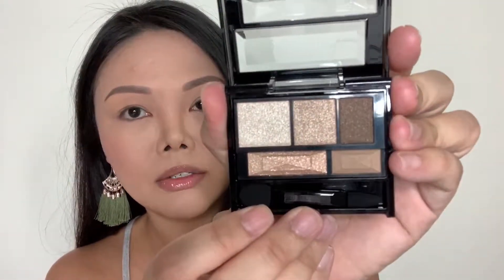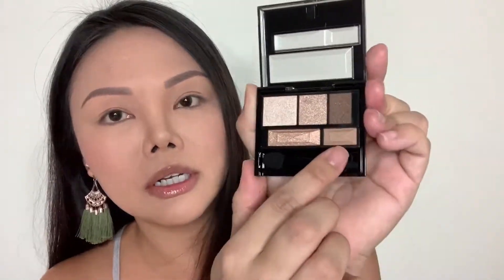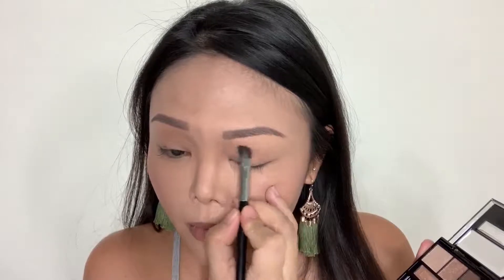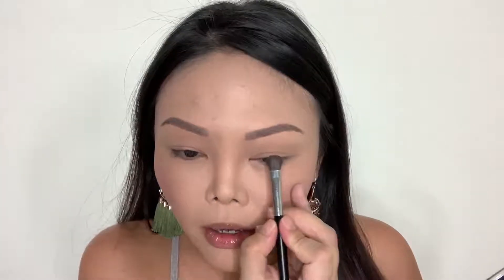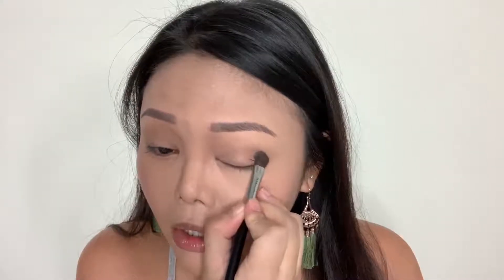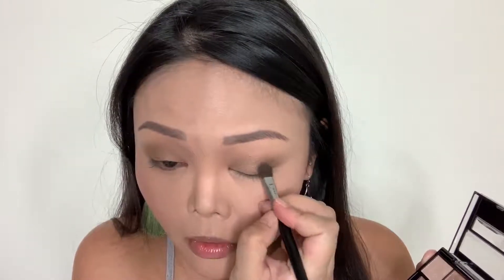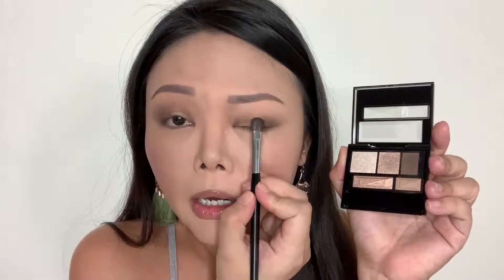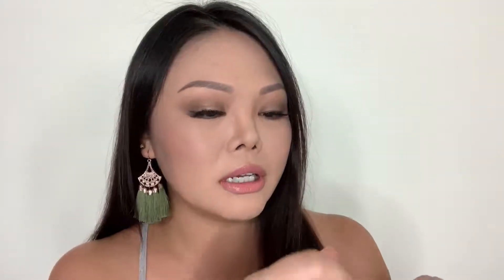Easy Gold-Bronze Smoky Eye Makeup for Everyday with Kate Cosmetics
I finally created another video tutorial! Found this eyeshadow palette at Watsons Singapore, just as I was looking out for a gold-bronze palette. Here's how you can easily re-create this look.

Snapchat: Sorry I quit Snapchat. There's always Insta Stories! 😅